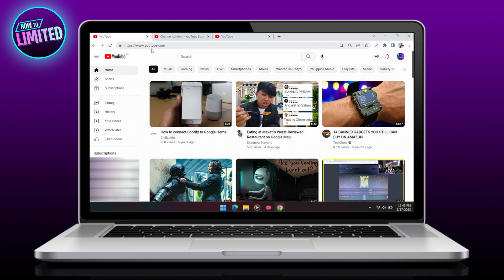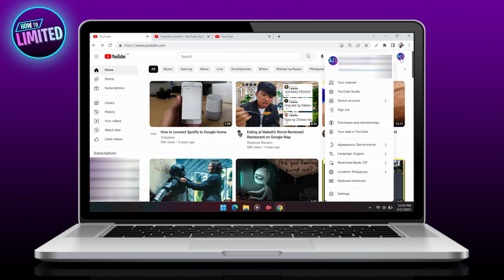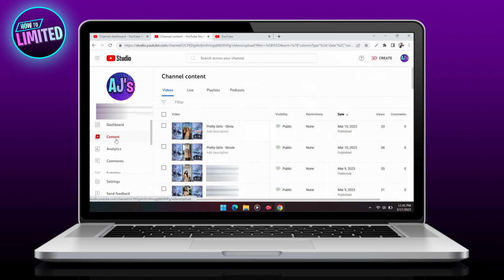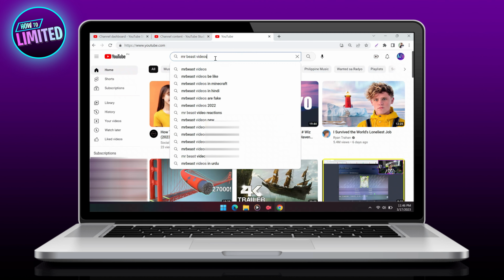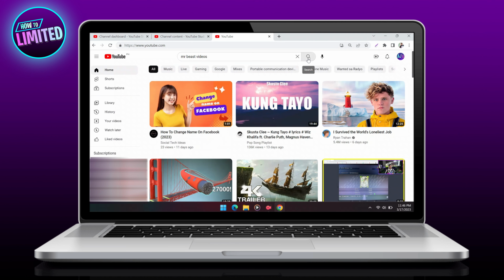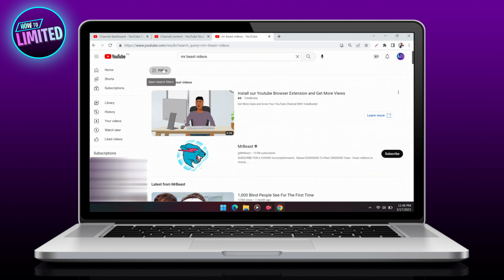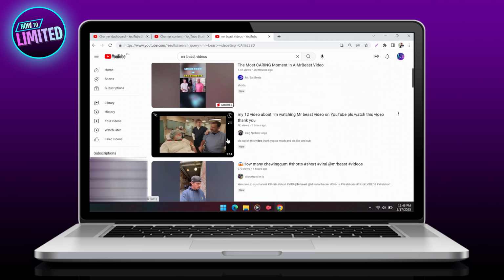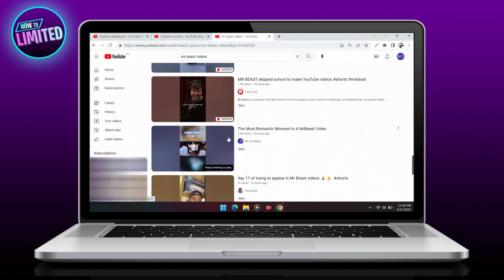How To Watch DELETED YouTube Videos (2023 Update!)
How to watch deleted YouTube videos! Want to know how to watch deleted YouTube videos? We teach you how to watch deleted YouTube videos!

📲 In this video we show you how to watch deleted YouTube videos step by step.